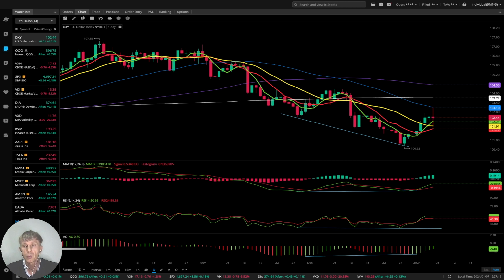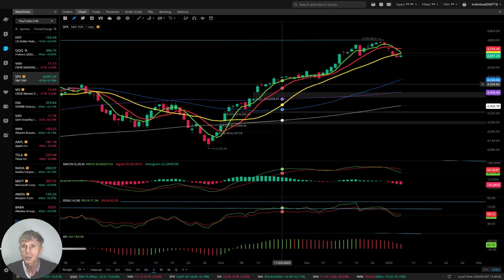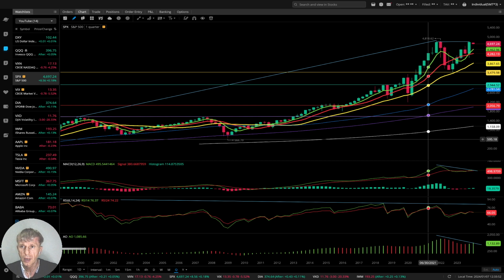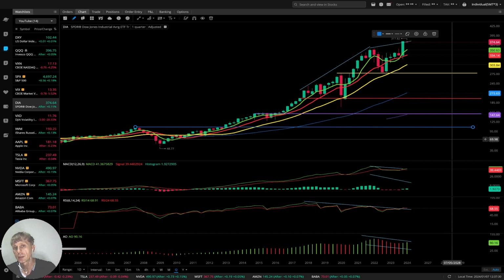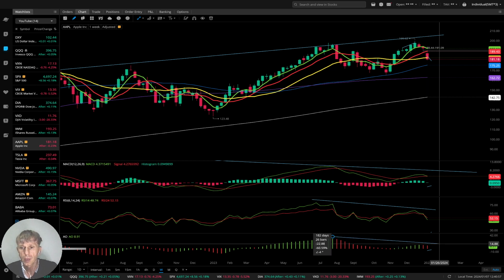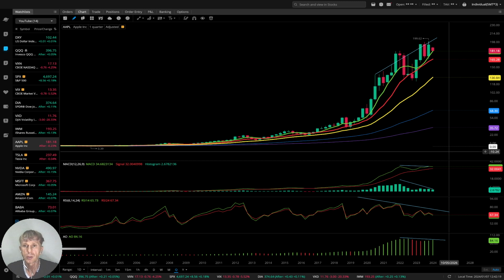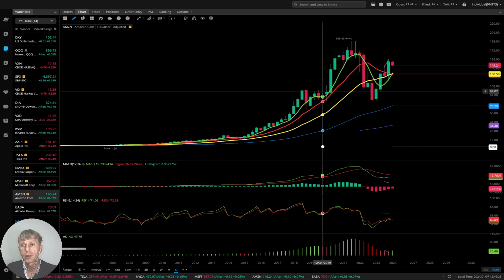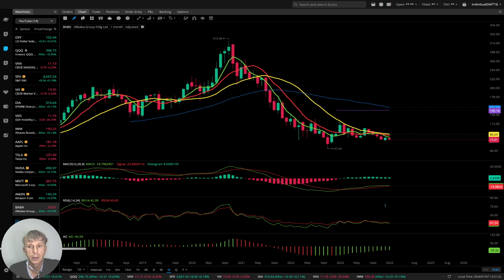WEEKLY StockMarket UPDATE. STOCK MARKET BULL OR BEAR TREND?